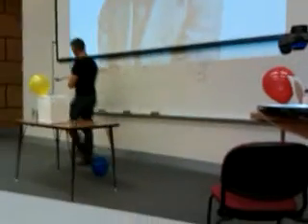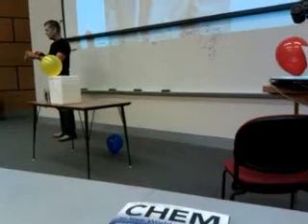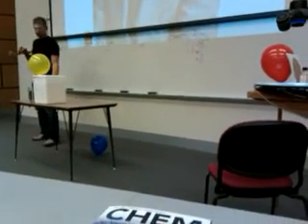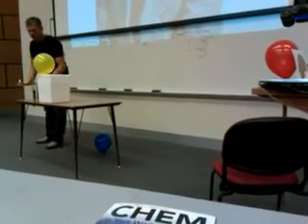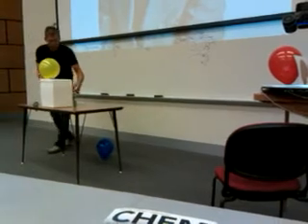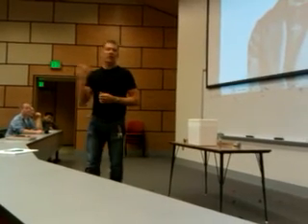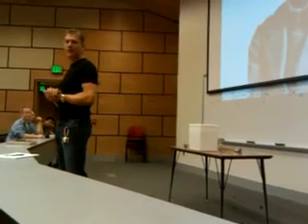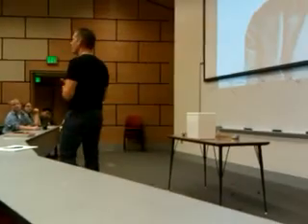chem 105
chemistry demonstration in class